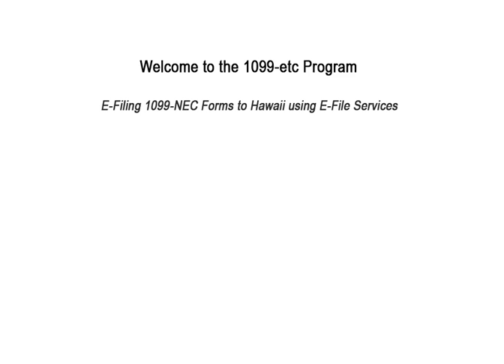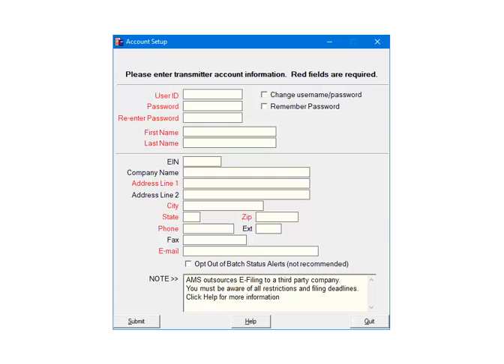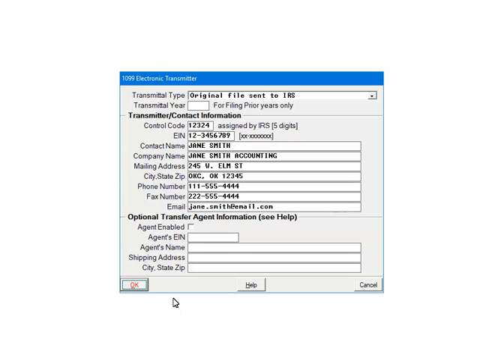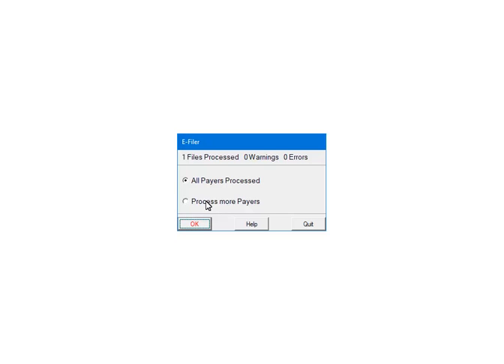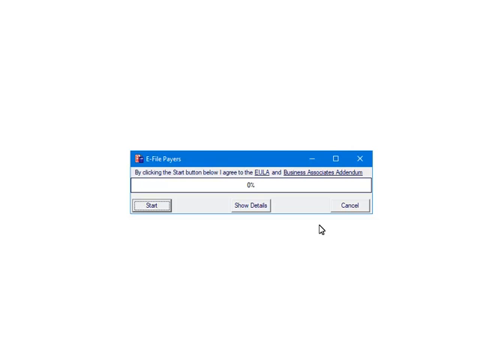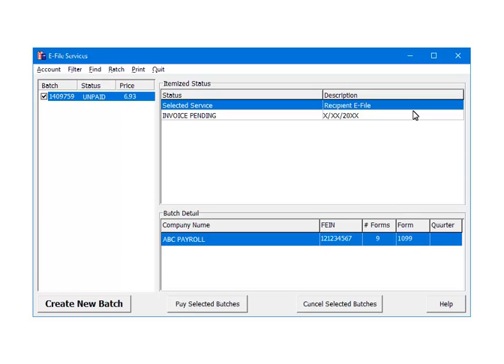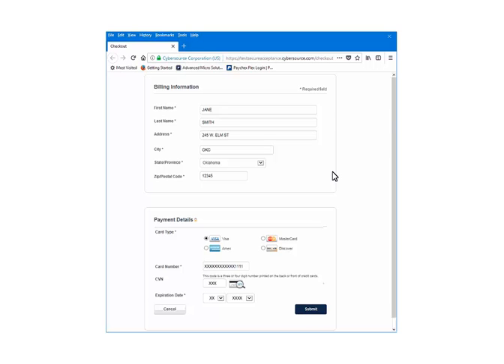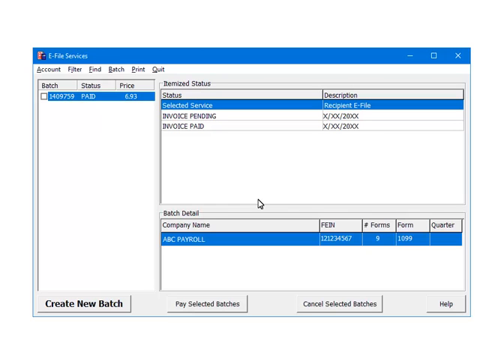Hawaii - 1099-NEC E-Filing Using E-File Services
This Tutorial will demonstrates how to E-File the 1099-NEC forms to Hawaii by creating a Batch and submitting the file to a third-party vendor using E-File Services.  Once the Batch is paid, the third-party vendor will submit the file to Hawaii on your behalf.